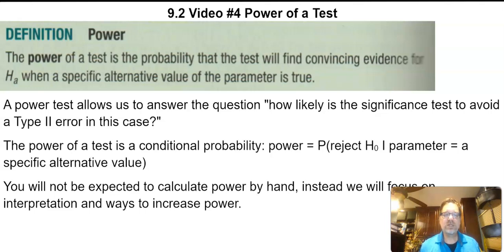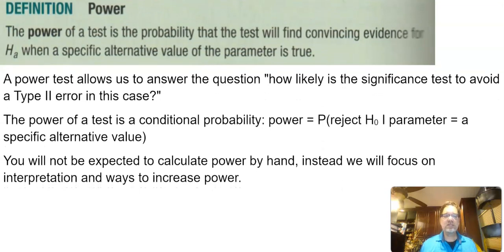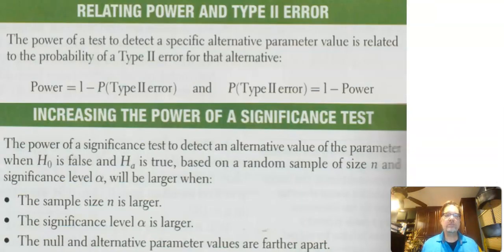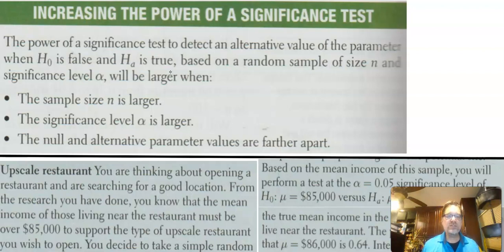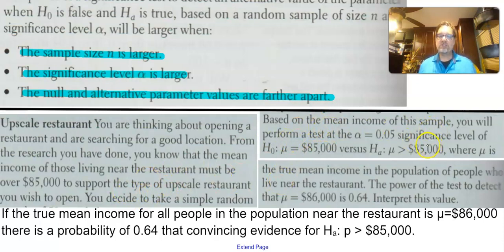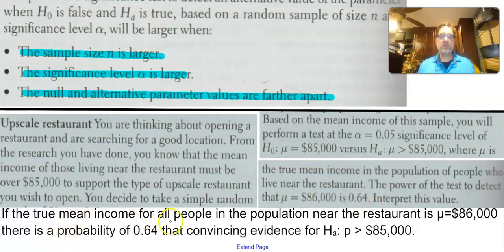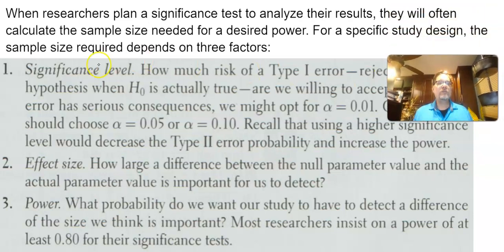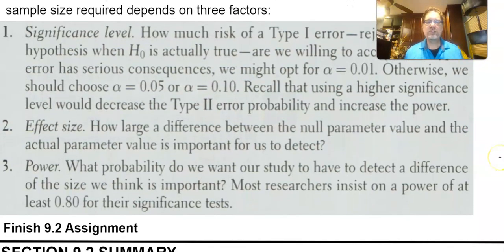9.2 Video 4 Power